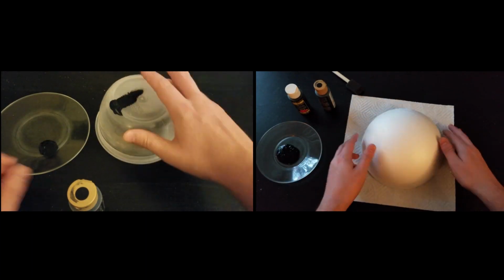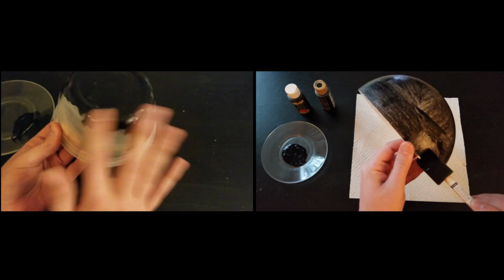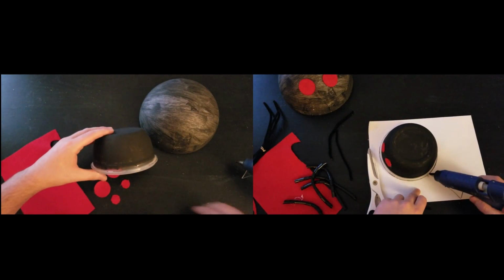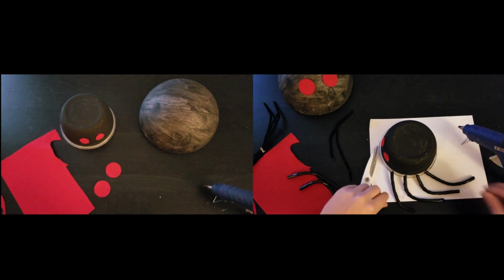👻 Spooky Spider BB-8 & Sphero DIY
Spooky Spider Sphero Robot Prank

Turn your bb-8 sphero or normal sphero into a spooky spider for Halloween. Prank your friends or just have fun with it with the kids.

What is needed:
half foam sphere or old food storage container
black paint
something for the eyes like felt, paint stickers etc.
Something for the legs like craft pipe cleaners wire etc.

The thing to keep in mind here is keep it light.
I used Sphero EDU to drive the BB-8 so I could use it without the head attached.